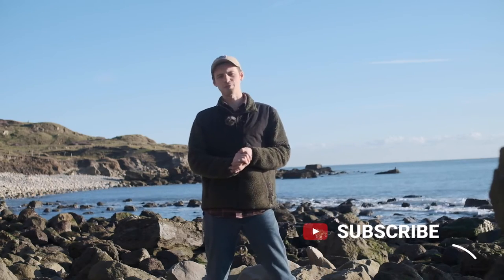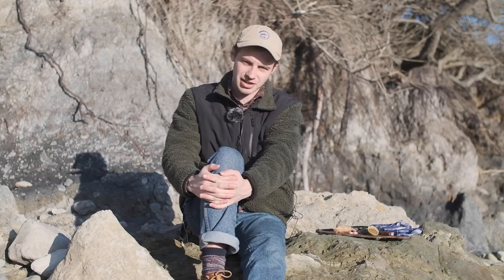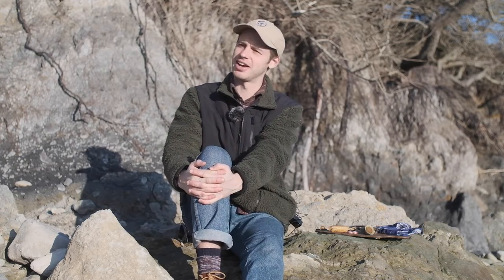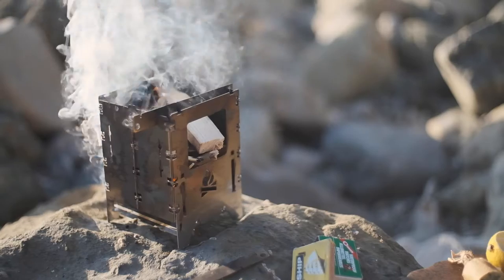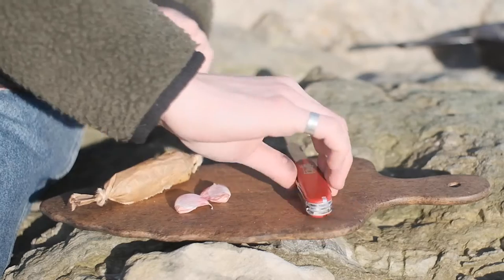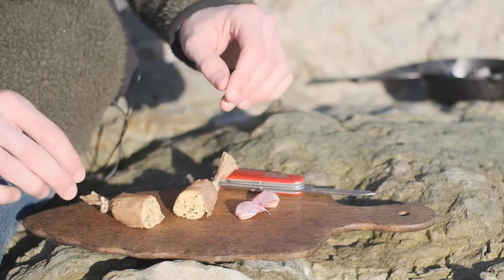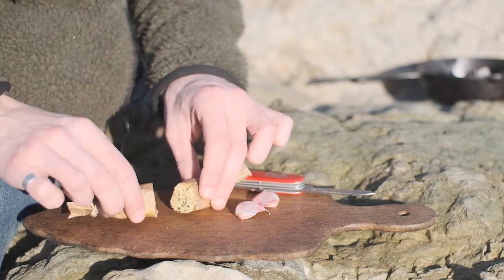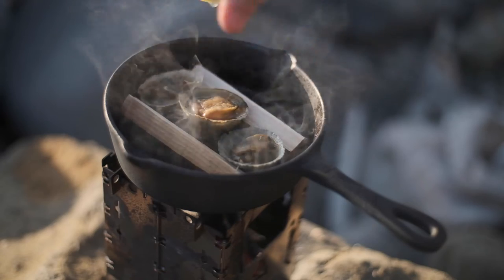The Ultimate Limpet Recipe - UK Coastal Foraging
What's the best way to cook limpets? Join me for a bit of outdoor cooking as I show you how to make this delicious Portuguese inspired Limpet recipe (Lapas).